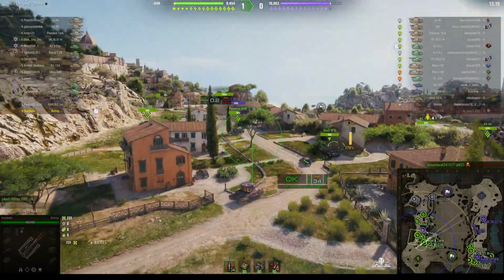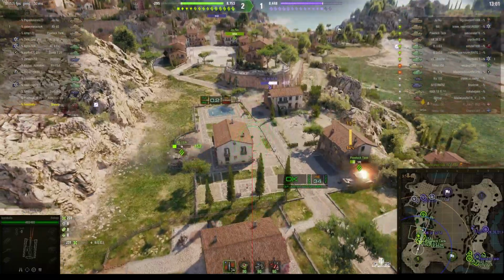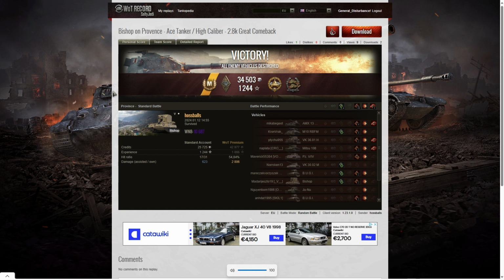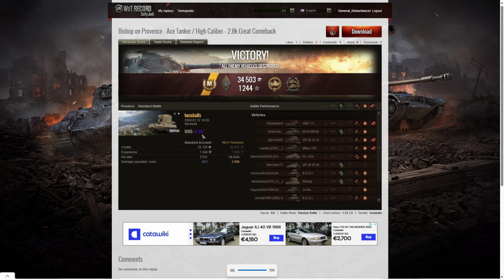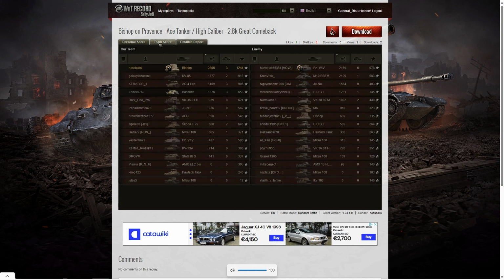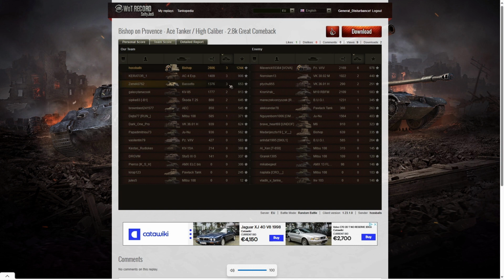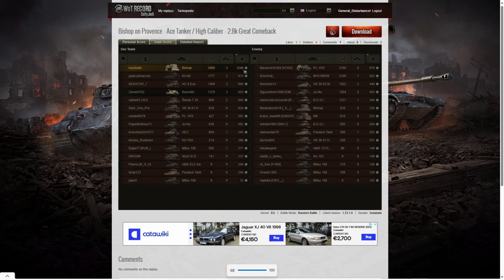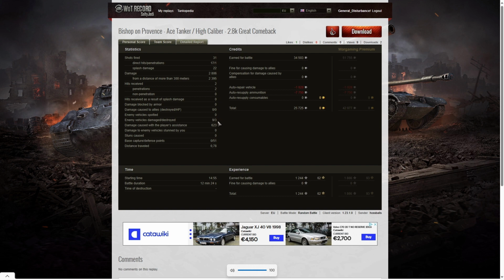Bishop - hossballs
This replay is from 12 January 2024 on Province. The player was hossballs in the Bishop.

Video Contents
00:00 Intro
00:11 Battle
12:36 Results
18:24 Outro